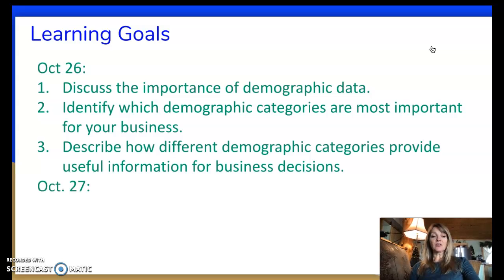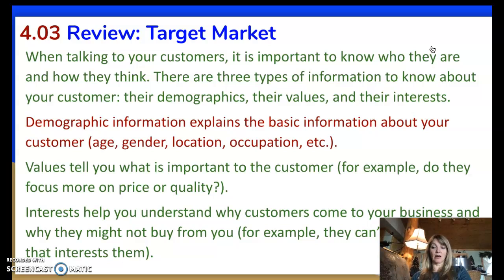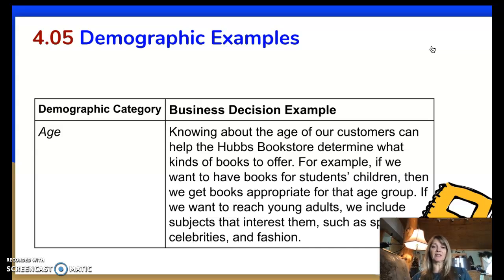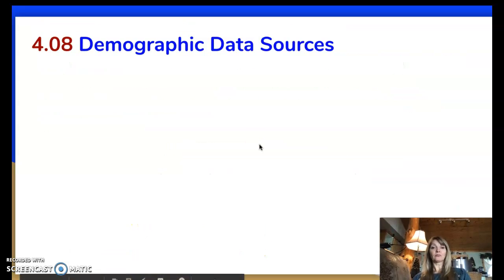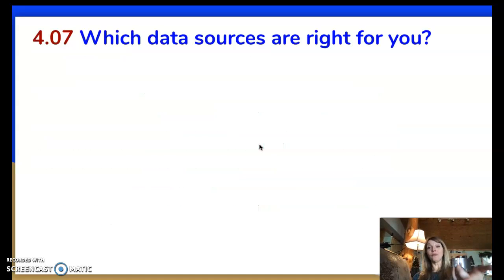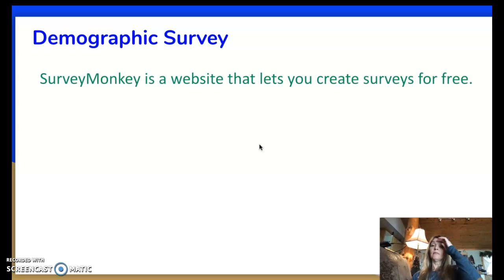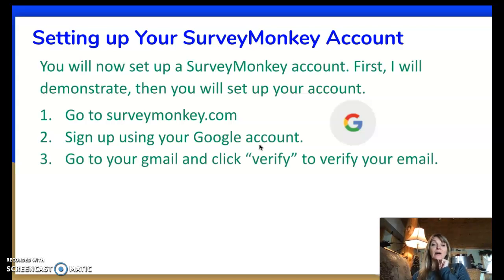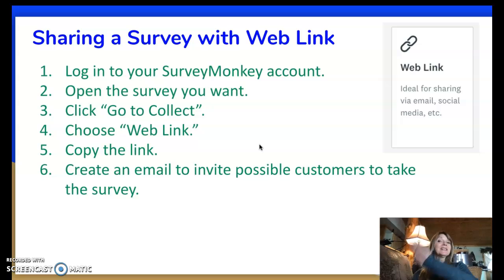Demographic Survey Review